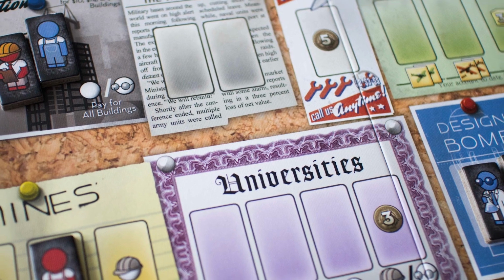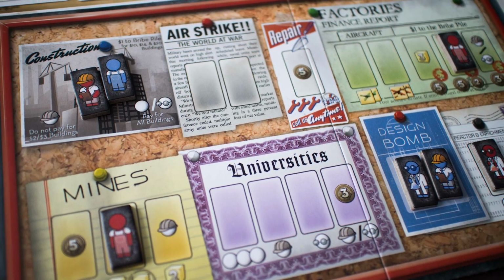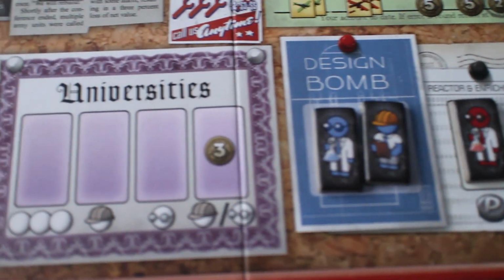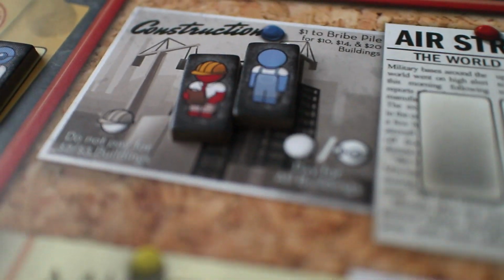How to Use Manhattan Project in Your School or Homeschool Setting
The development of weaponry is a huge part of warfare. This game puts the players in the inventing and producing seat of uranium and plutonium based bombs.